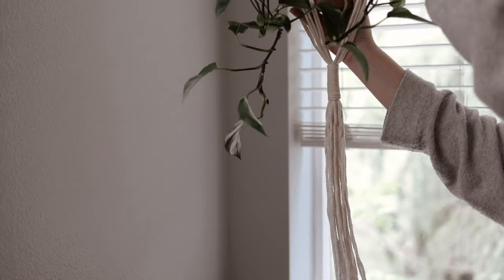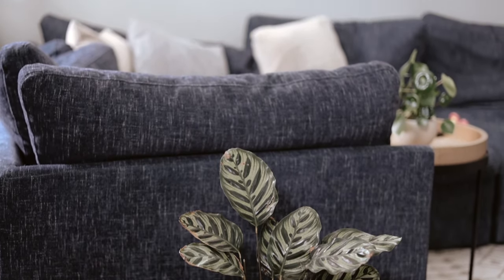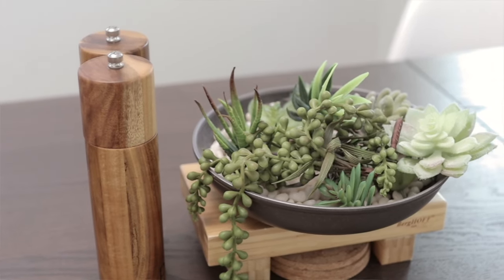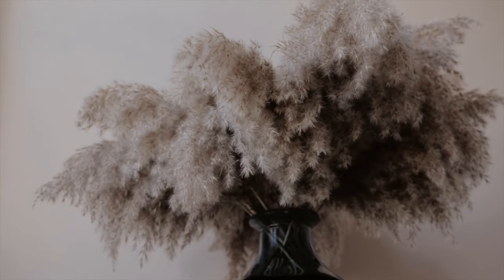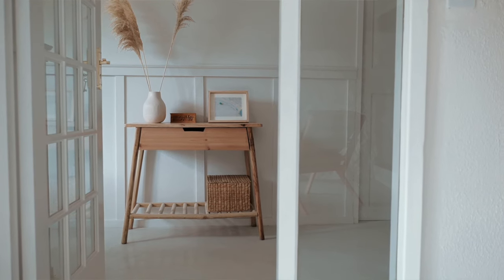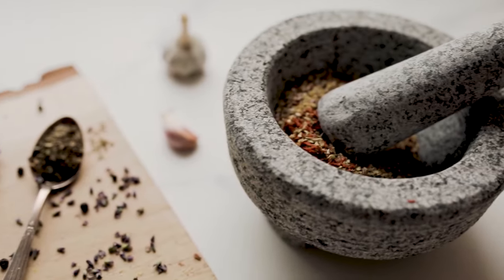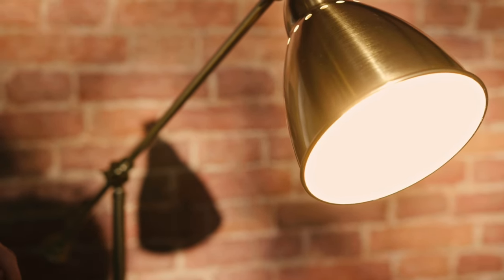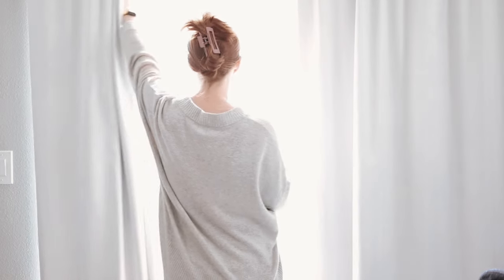How to do "cozy" in the summer ☀️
Discover how to create a cozy atmosphere even during the hot summer months! In this video, I'll share my best tips and tricks to make your space feel warm and inviting all summer long.